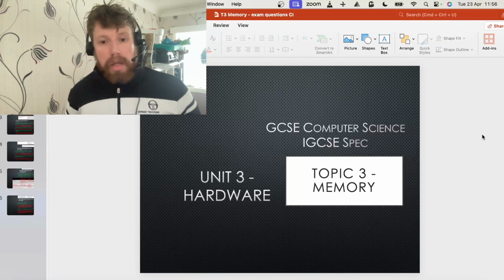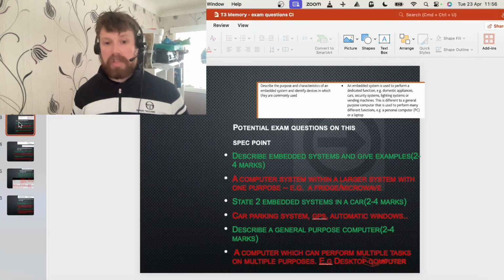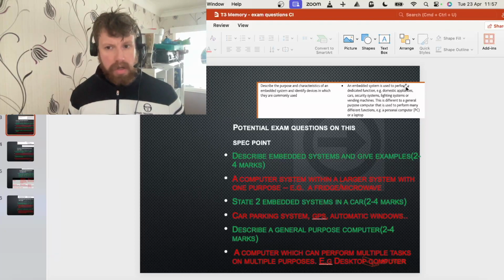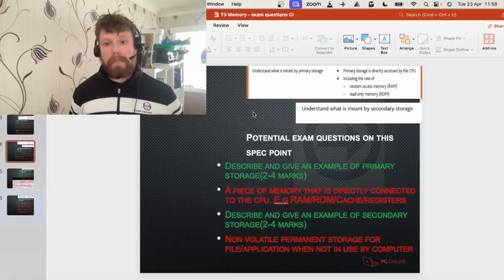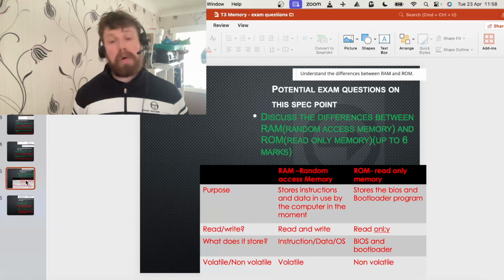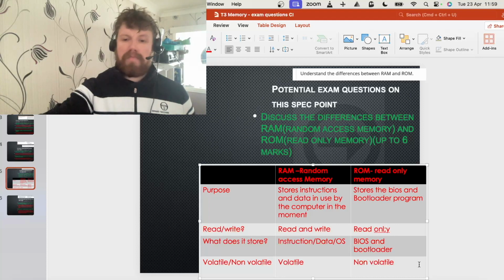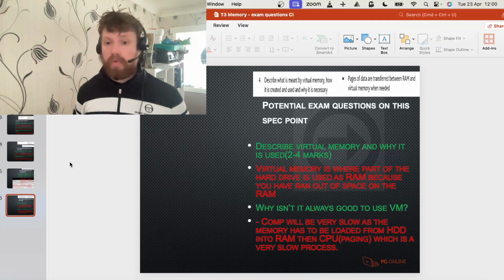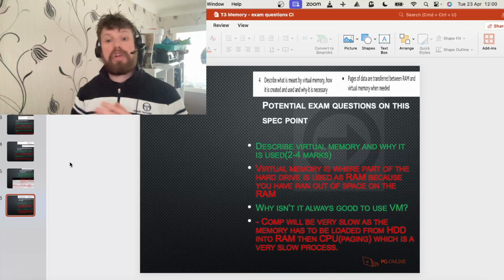IGCSE Computer Science Cambridge International Unit 3 Topic Memory